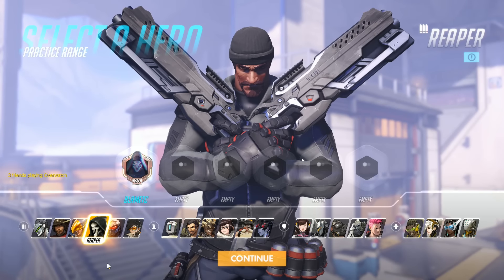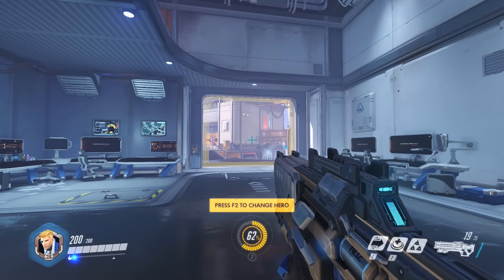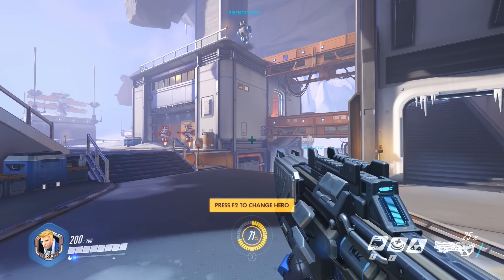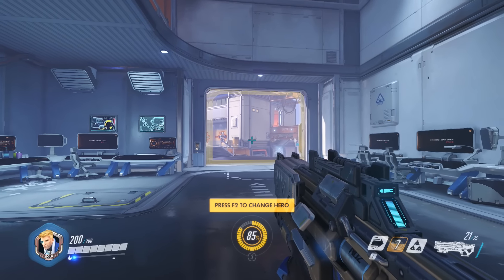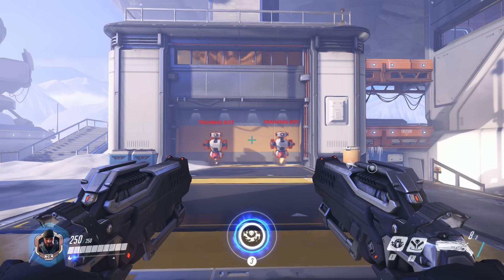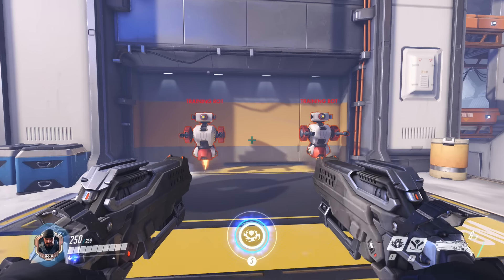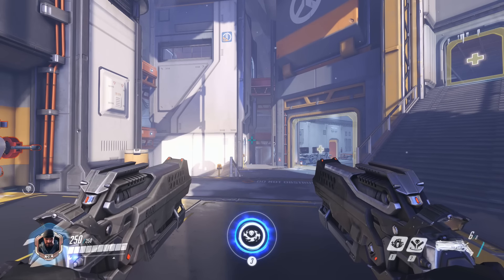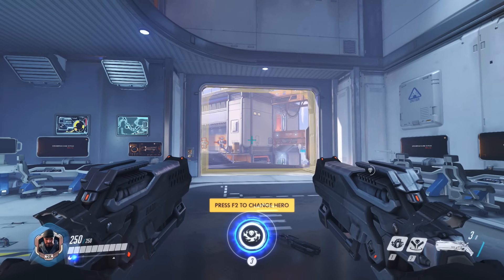Overwatch Tips and Tricks - Quick Reload Animation Cancel (#1)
Overwatch Tips and Tricks is part of a series on the Multiplayer First Person Shooter (FPS) Overwatch game for PC, PS4, and Xbox One. The Overwatch Tips and Tricks series includes Tips and Tricks, review and gameplay of all Heros, maps, modes, Legendary skins, and more.